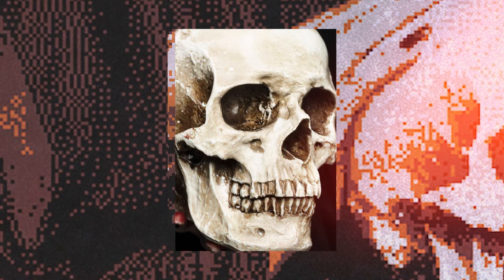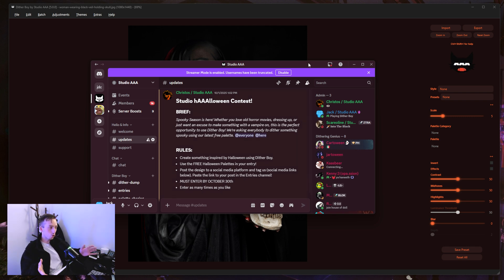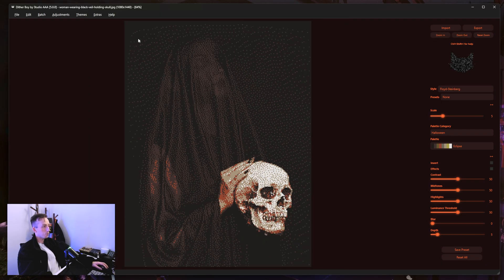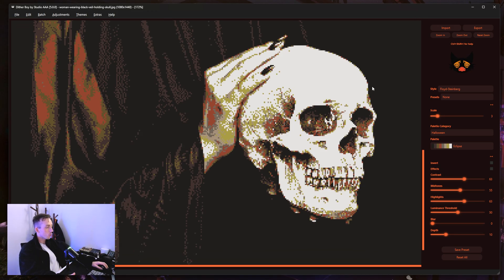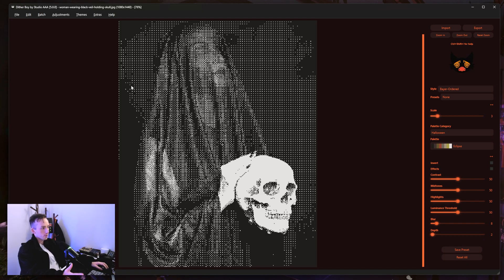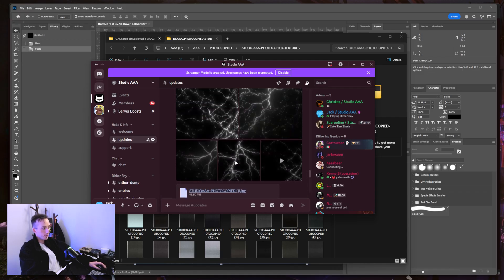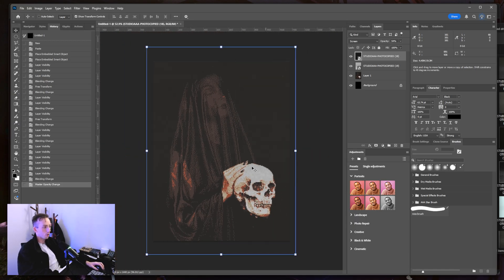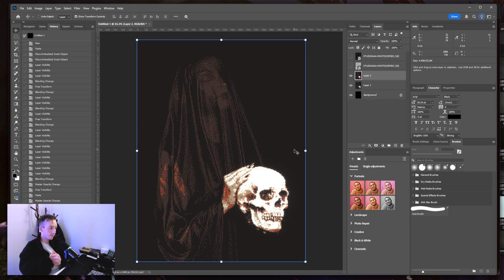Create a Pixel Art Style Effect | Dither Boy Tutorial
How to use Dither Boy's depth slider to create a pixel art effect on your work

Song: waera - harinezumi
Song: sakuracloud - miffy cafe
(let me know if a link appears here cause I will update this)
Song: youth - a little break